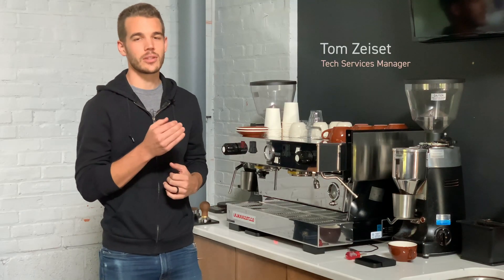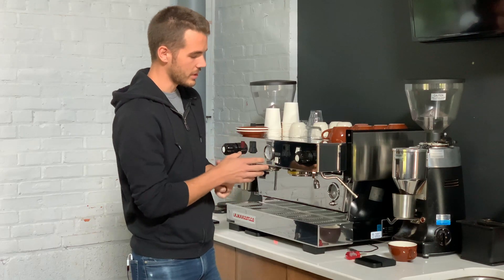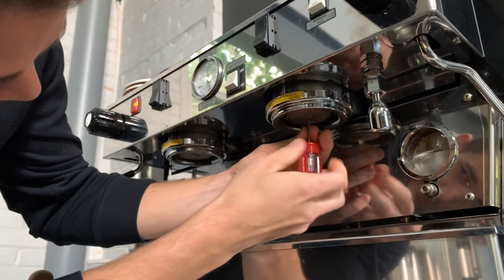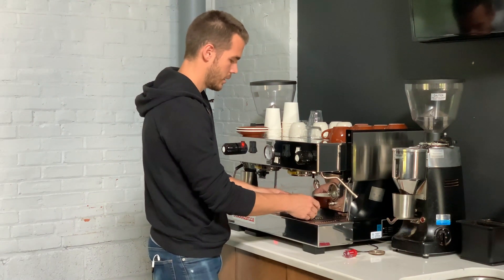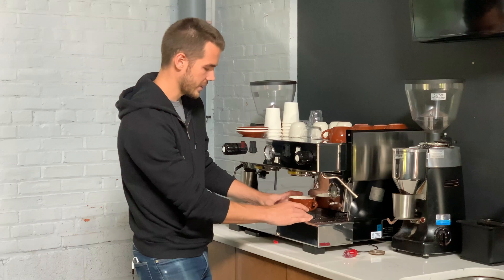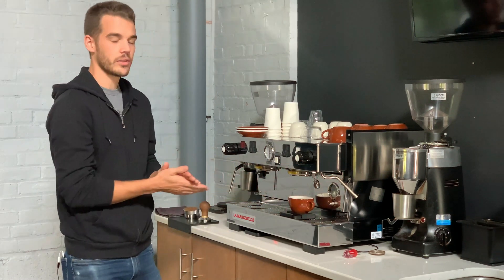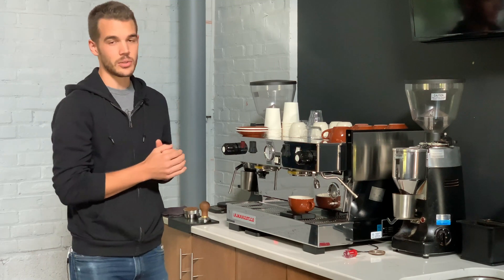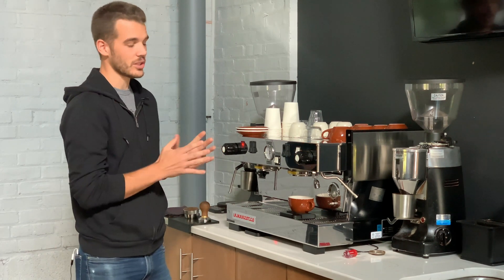How to Measure Group Flow Rate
How to measure the group head flow rate on your espresso machine.